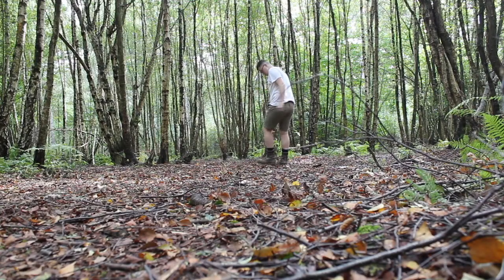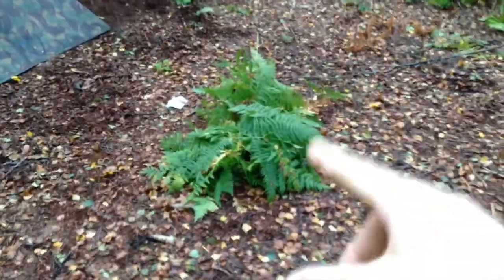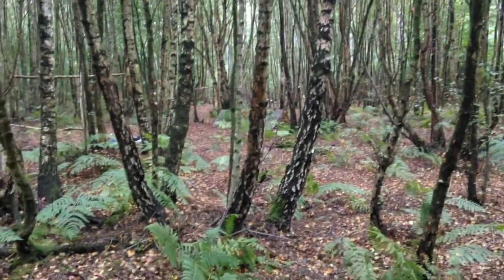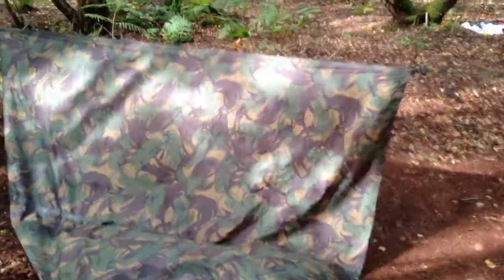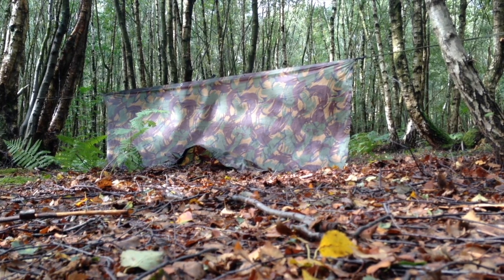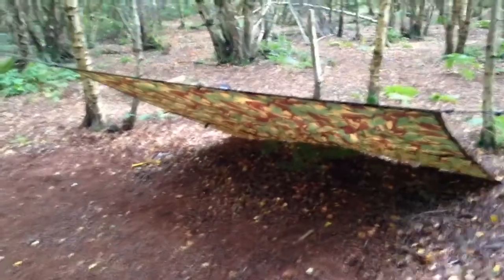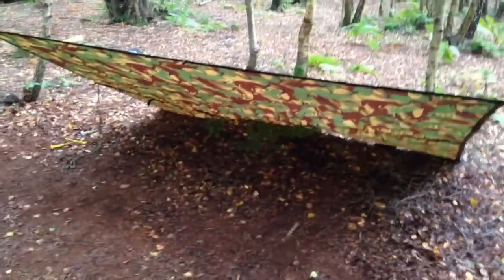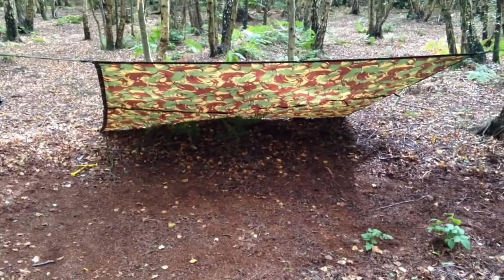THE MILSIM GUIDE: SETTING UP A SHELTER #1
Welcome back to a new video on my channel todays video is my new series called the mildim guide the series is all about milsims so tips tricks how to video and many more.